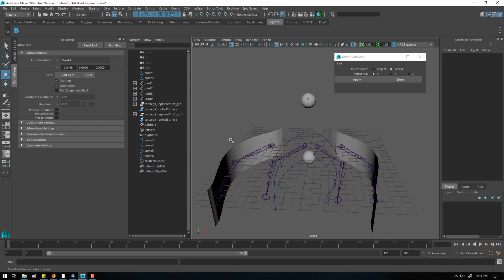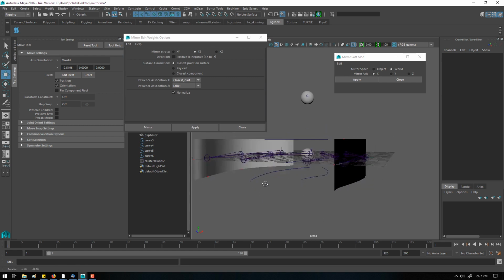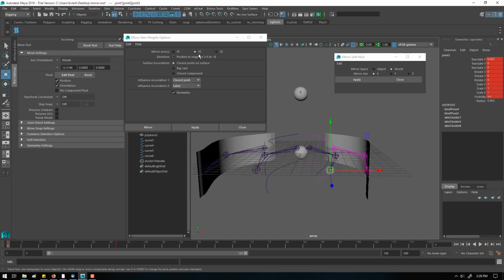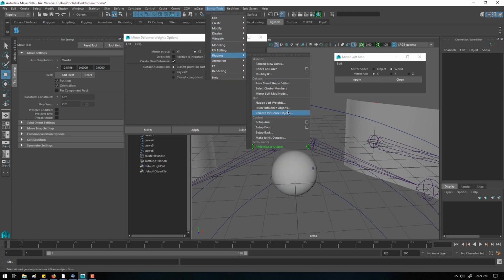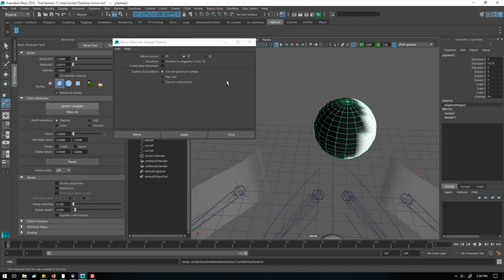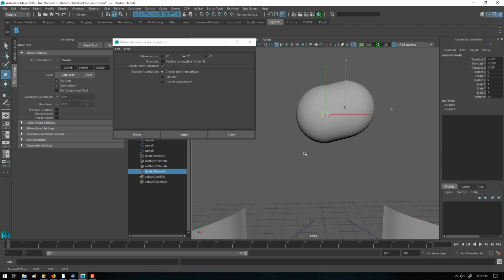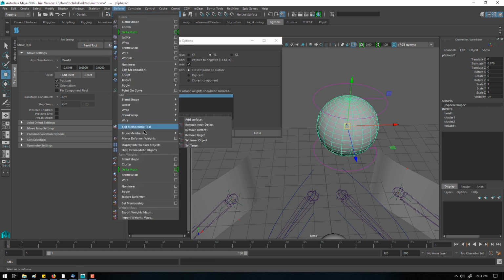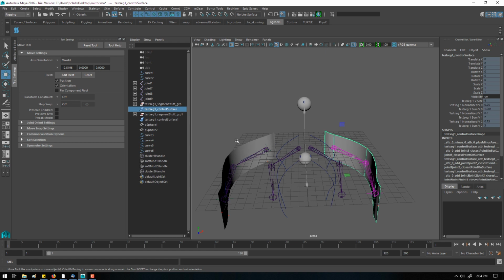Mirror Skin Weights on separate objects and mirroring deformer gotchas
Successful Mirror Skin Weights isn't straight forward but these tips will help you out
Want to know more about the Mirror Settings? Check our blog post